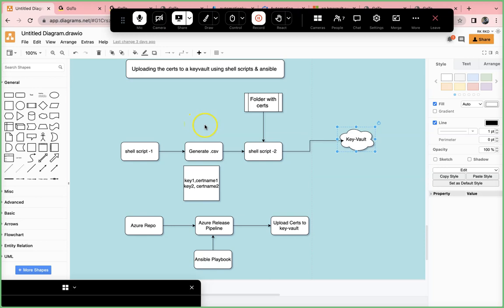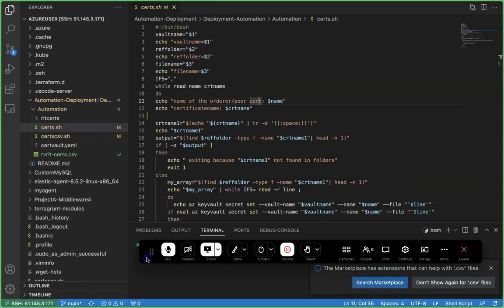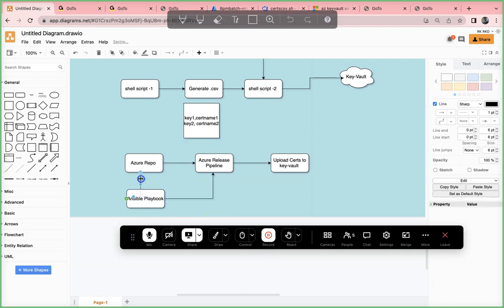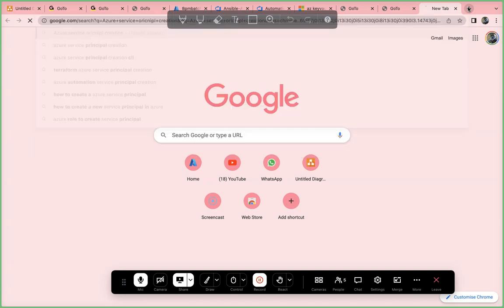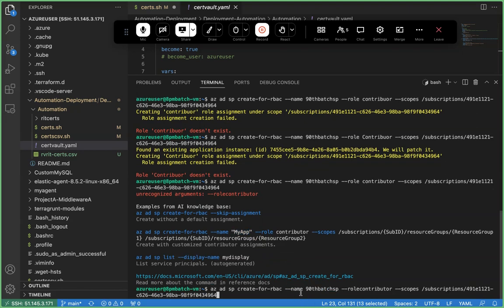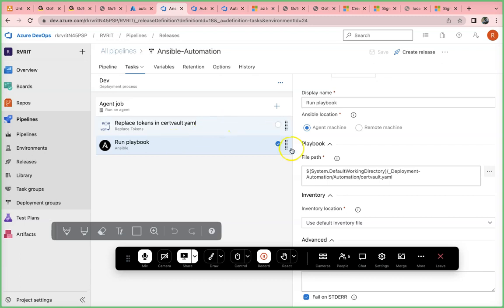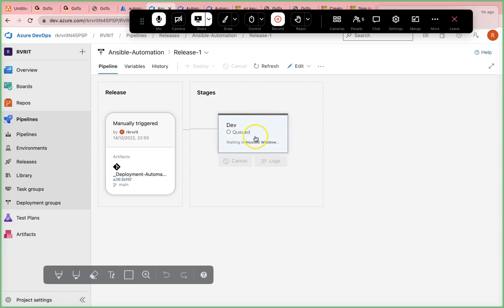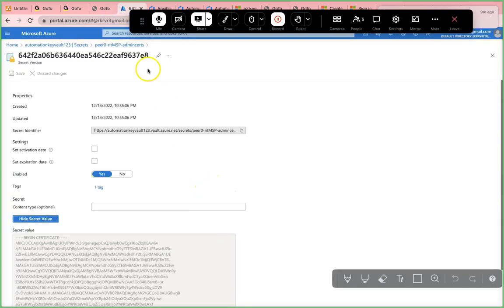Uploading Certs to Key Vault using Bash Scripts with Ansible - Discussion #2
"Explore the streamlined process of uploading certificates to Azure Key Vault using Bash scripts with Ansible. Learn efficient techniques for managing security assets and enhancing automation."